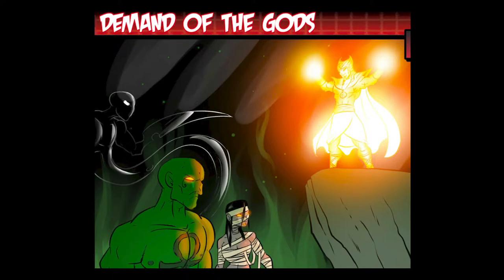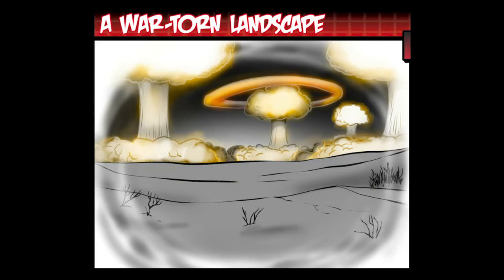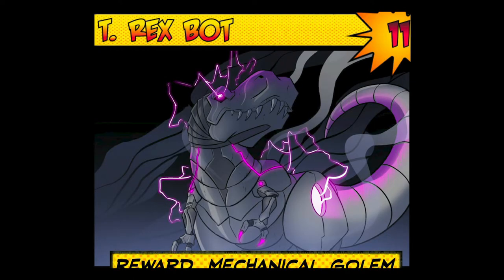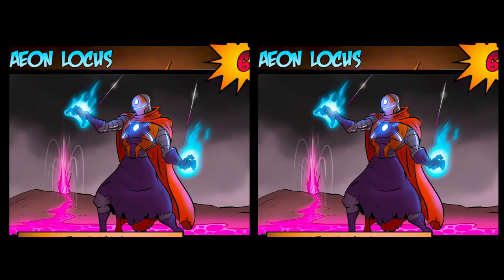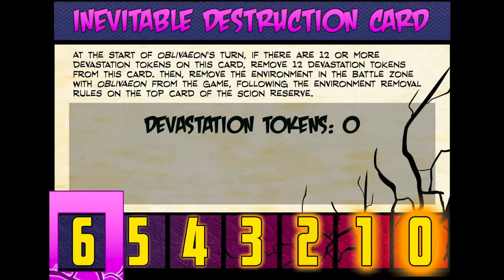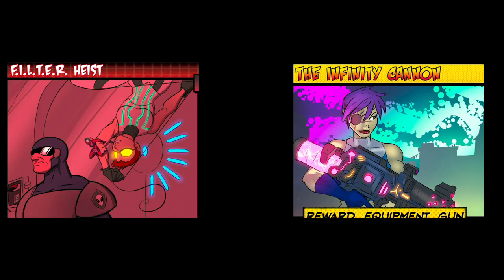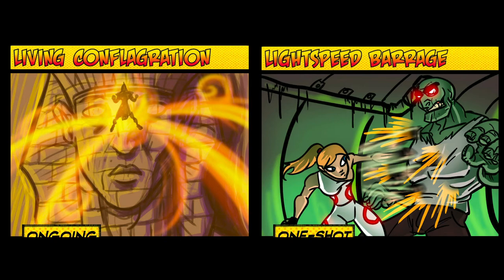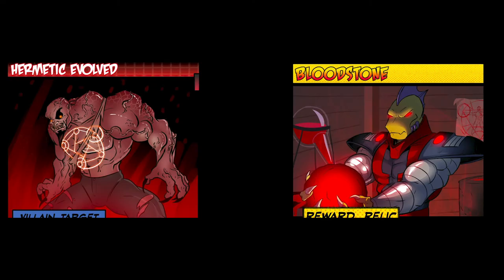Wolfhunt's Guide to OblivAeon 4: Missions and Rewards (pt. 1)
Now I go into the various missions and rewards you will go for in the OblivAeon scenario.

0:00 Intro
1:01 A True Hero in the End
2:18 A War Torn Landscape
3:29 Building a King
4:50 Citizen Storm
6:09 Create Contraption
7:04 Demand of the Gods
8:20 Enraged Terror Bird
9:11 Expedition to Atlantis
10:06 F.I.L.T.E.R. Heist
11:06 Form the Mecha-Knight
12:16 Great Fortune
13:26 Hellion
14:39 Hermetic Evolved
15:35 Outro and Bloopers